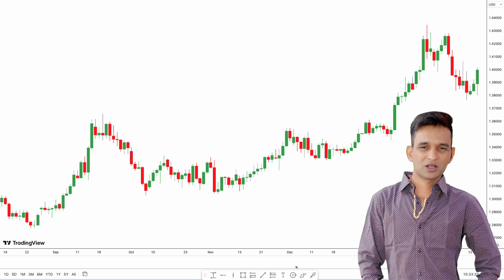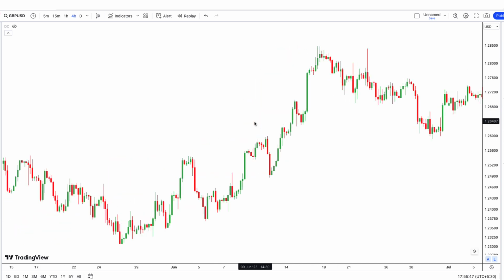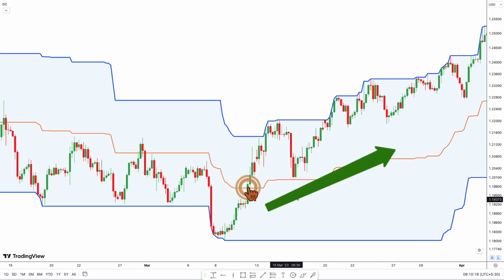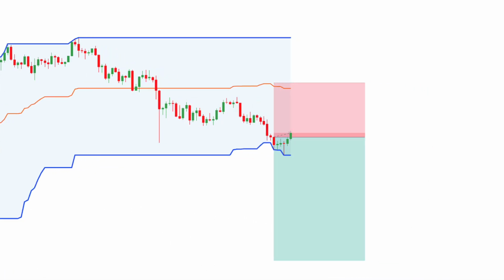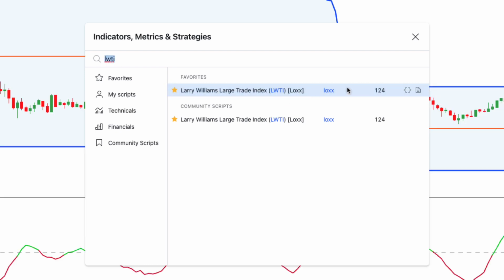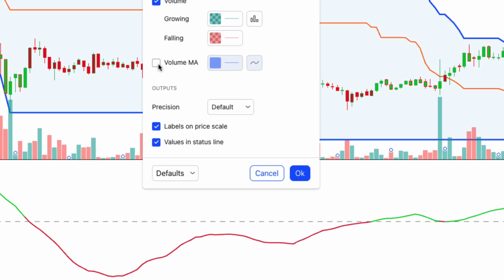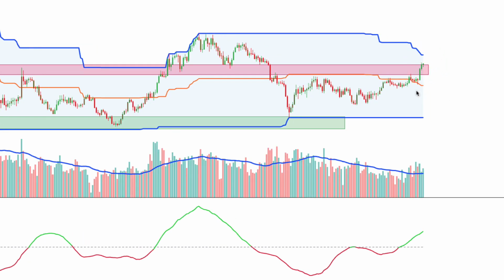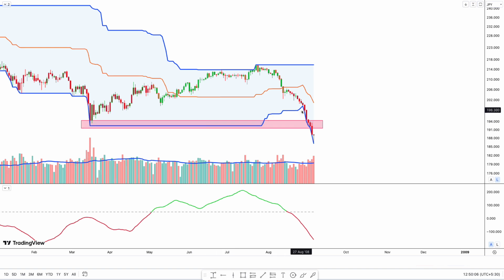From $10,000 to $1,000,000: The Ultimate Day Trading Strategy Revealed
Are you ready to learn about the ultimate day trading strategy that has transformed $10,000 into a staggering $1,000,000? Look no further! In this captivating video, we unveil the powerful day trading strategy that will revolutionize your approach to the stock market. With years of extensive research and real-life testing, our team of seasoned traders has devised a game-changing strategy that consistently generates substantial profits.

In this video, we’ll walk you through :   The Ultimate Day Trading Strategy Revealed

Risk Warning
In this video topic:---Unveiling the Day Trading
Unveiling The SP500 Trading Strategy Secret
picking technique
His Indicator
trading strategy
day trading strategies
cracking the code guitar
troy grady cracking the code
Sp500 strategy,us session strategy
sp500 forex strategy
best us30 strategy
sp500 day trading
how to trade us30
how to trade sp500
best forex strategy
100% winning strategy
best tradingview indicator
tradingview indicator
Larry Williams
millionaire trader strategy
best crypto strategy
metatrader
What is the trading strategy for s&p500?
technical analysis
day trading
forex trading
stock market
crypto trading strategy
best crypto trading strategy
crypto trading strategy
swing trading
forex trading